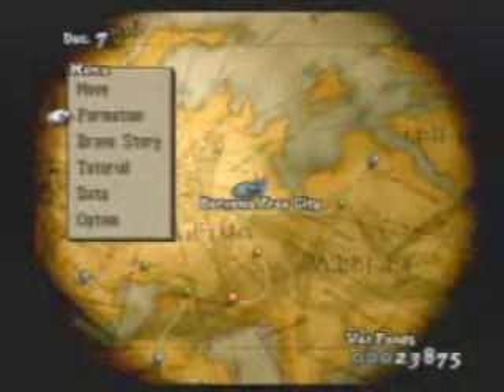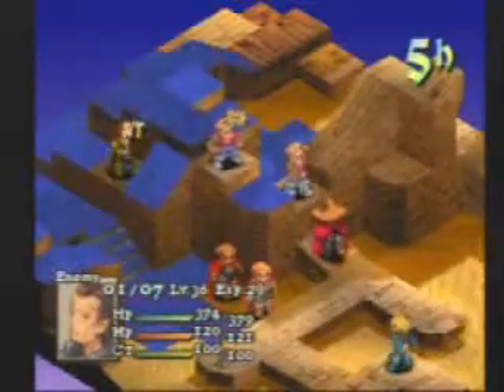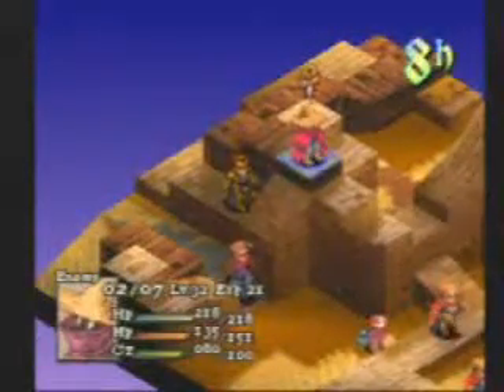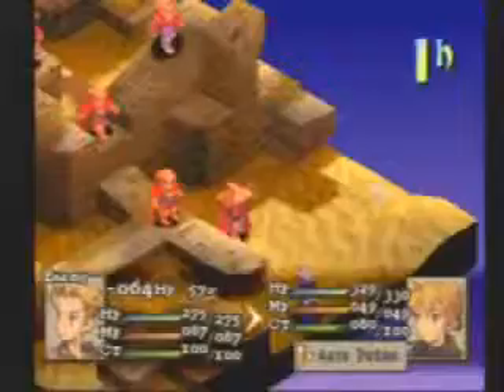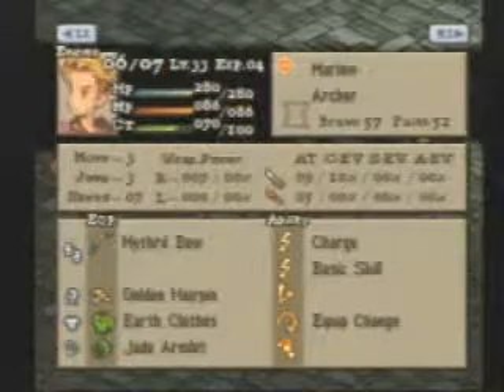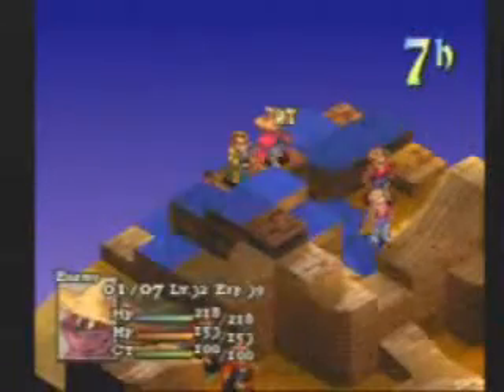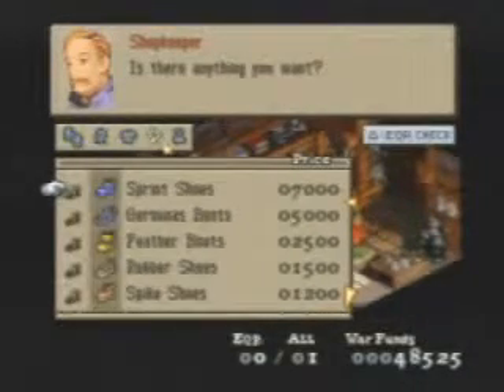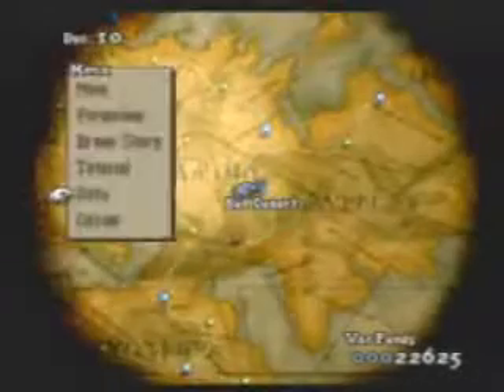Final Fantasy Tactics Solo Chemist Part 45: Icestorm So Pringles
Running away and spamming icestorm? balk obviously mains storm.